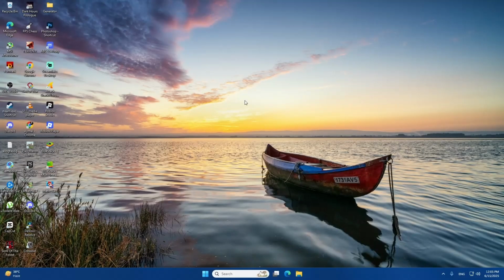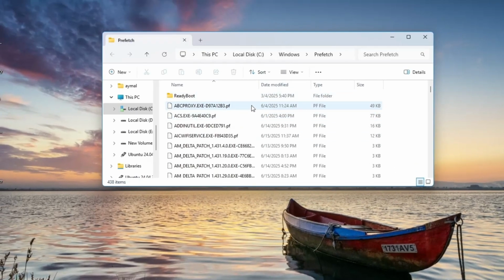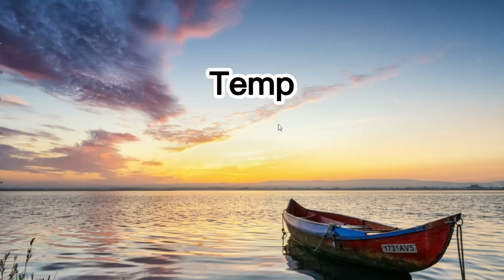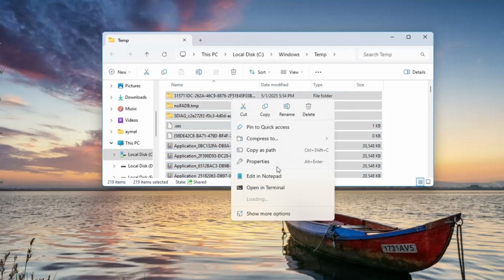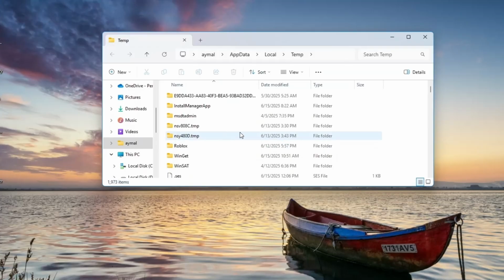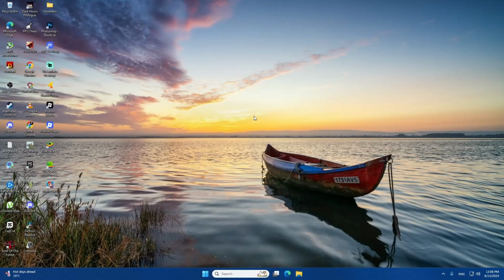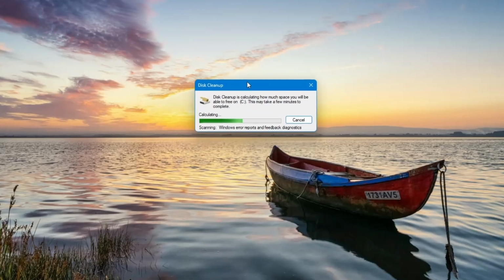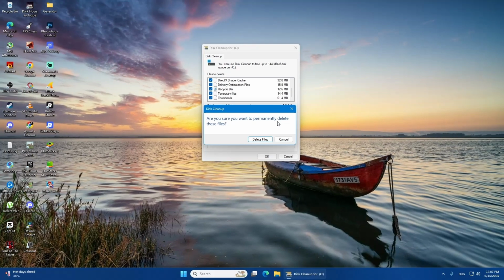Step-by-Step to Clear All Cache and Junk on Windows 10/11!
In this video, you'll learn how to clear all cache and junk files on your Windows 10 or 11 PC step by step. By following along, you can free up valuable storage space, improve system performance, and speed up your computer without installing any third-party software. The guide covers disk cleanup, temporary files, browser cache, and more — all using built-in Windows tools. It's simple, safe, and perfect for beginners looking to clean up their system efficiently.

🔐 Secure Your Online Activity with NordVPN:

30-day money-back guarantee
Starting at just €3.09/month (instead of €11.59)!